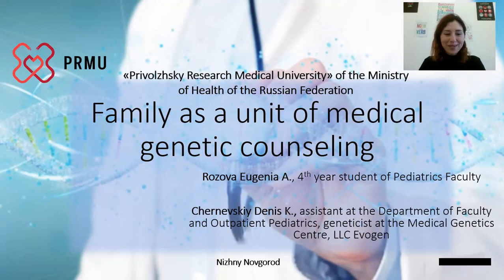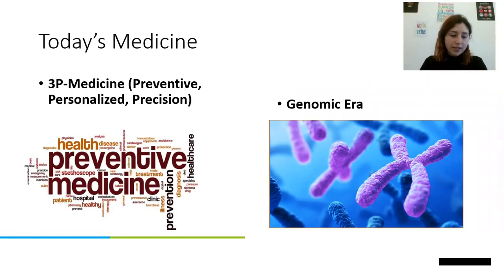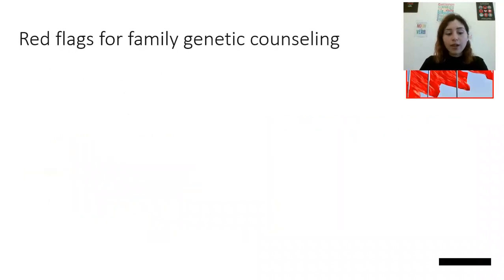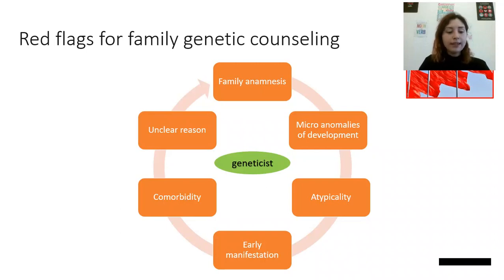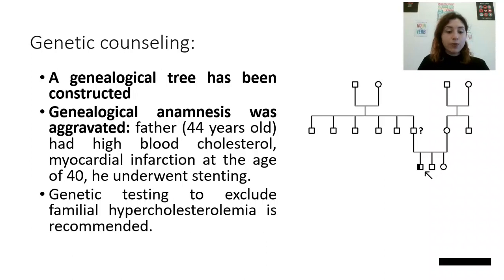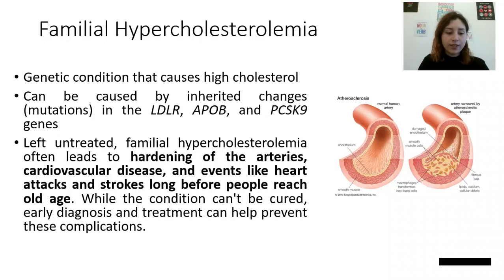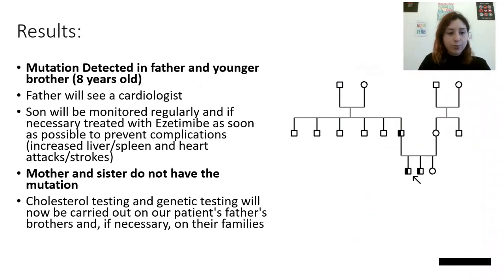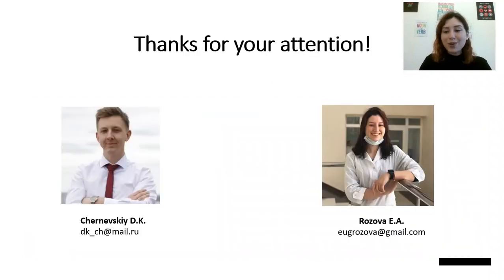Family as a unit of medical genetic counseling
Розова Евгения Александровна - студ. 4 курса, 413 группы, педиатрического факультета, ПРИВОЛЖСКИЙ ИССЛЕДОВАТЕЛЬСКИЙ МЕДИЦИНСКИЙ УНИВЕРСИТЕТ.
Научный руководитель: Черневский Денис Константинович, ассистент кафедры факультетской и поликлинической педиатрии, врач-генетик Центра медицинской генетики ФГБОУ ВО ПИМУ Минздрава России, Нижний Новгород; врач-генетик ООО "Эвоген".